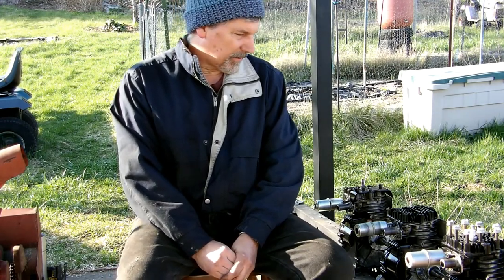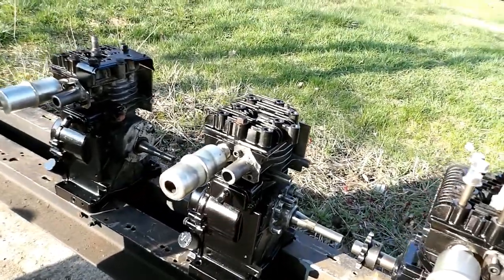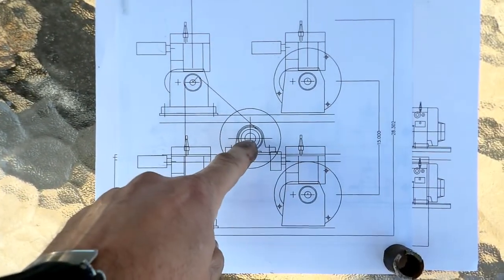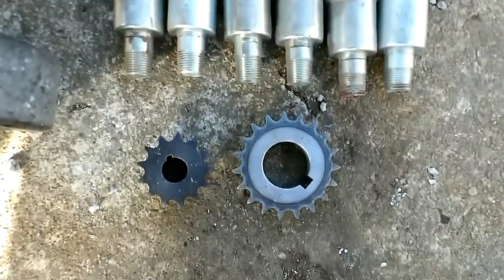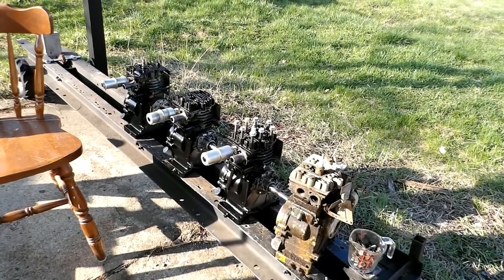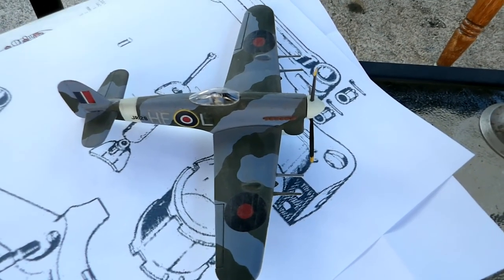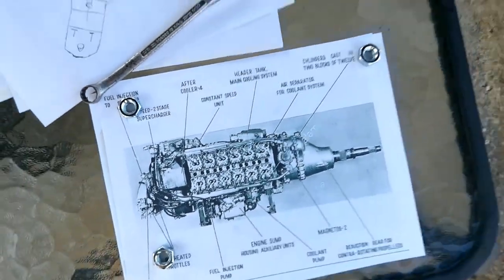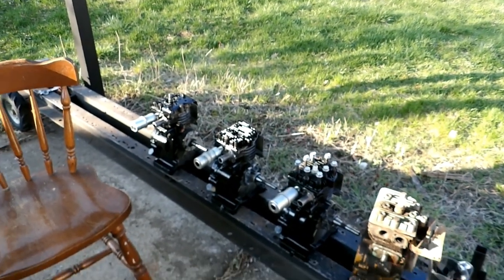12 Cylinder Briggs Project Part 2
Continuing work on the 12/24 cylinder Briggs engine, I show another cleaned and painted engine, as well as all the mufflers and some design drawings of the engine layout. I then have a small discussion about various British 24 cylinder airplane engines, such as the Napier Sabre, Rolls Royce Vulture and the Eagle 22. The work continues!